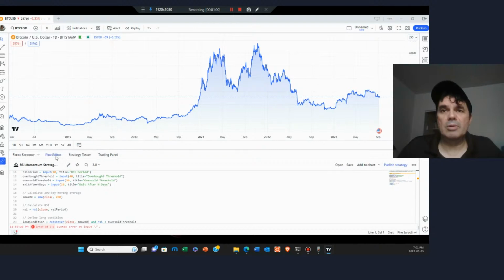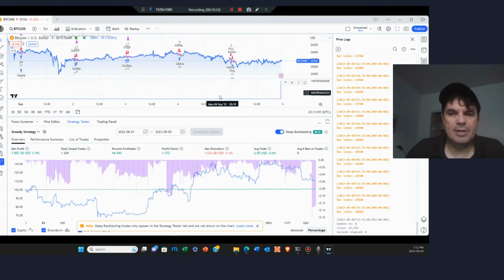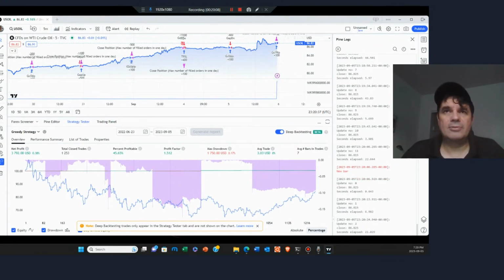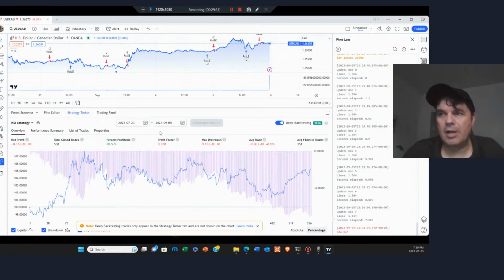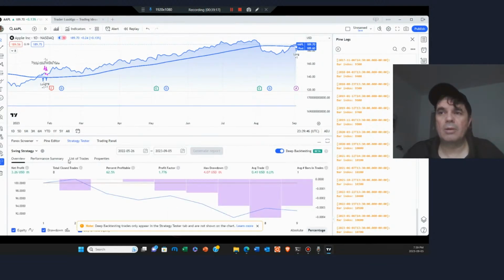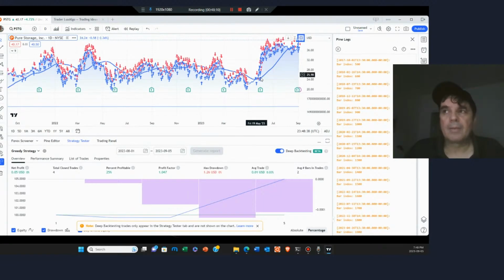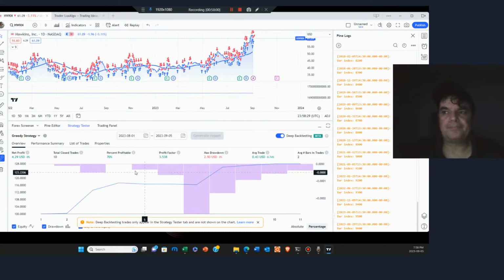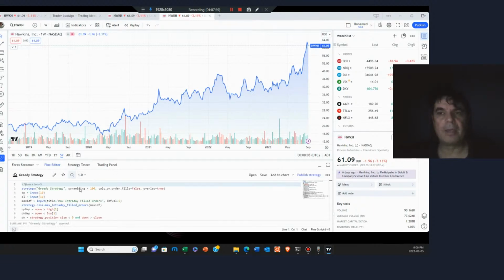Pine script debugging and backtesting strategies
I will demonstrate how to backtest a TradingView Pine script strategy. This will include what to focus on to ensure enhanced profit. I also hope to demo a new feature regarding logging with Pine Script, which is a valuable tool.